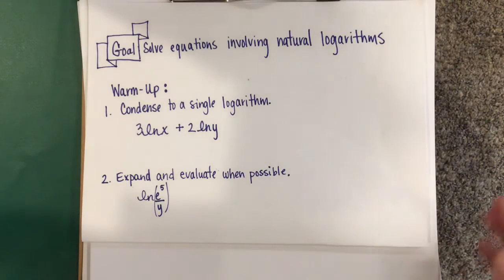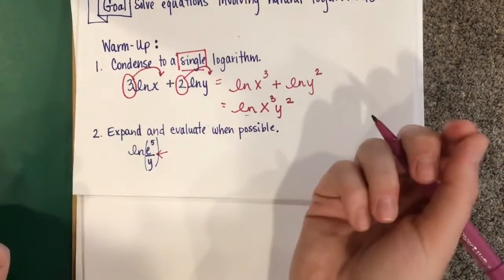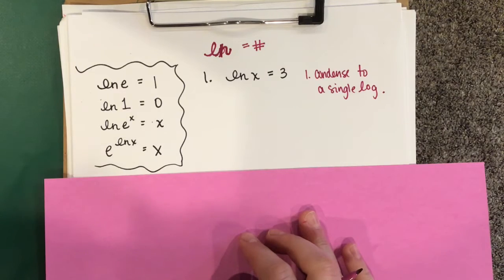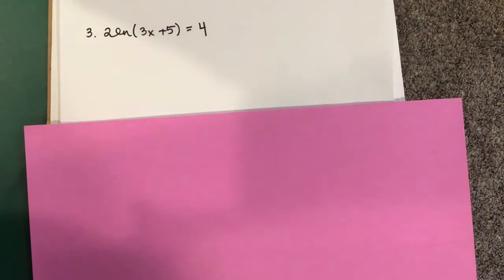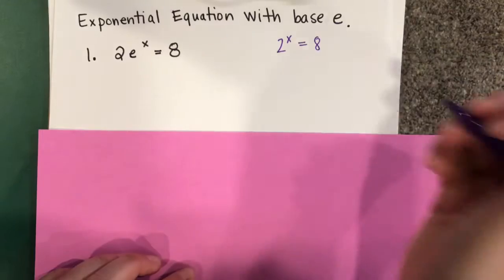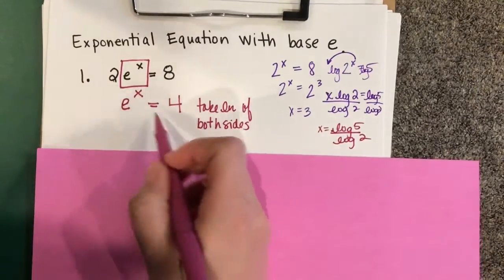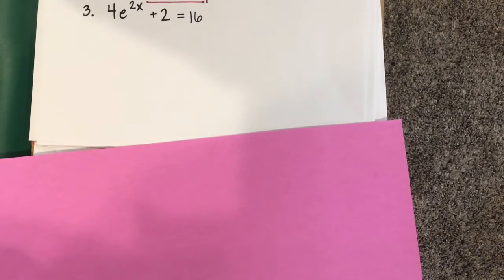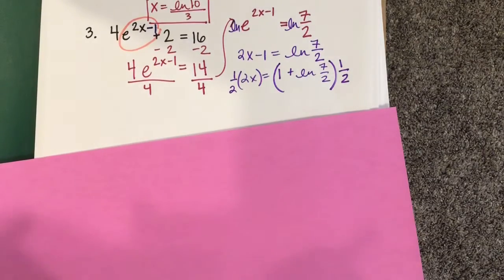Natural Logarithmic Equations